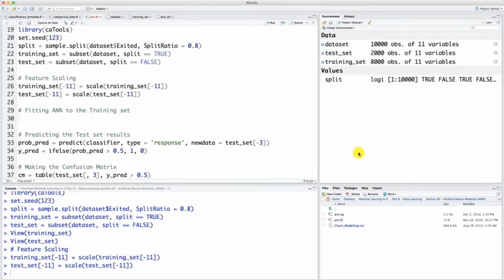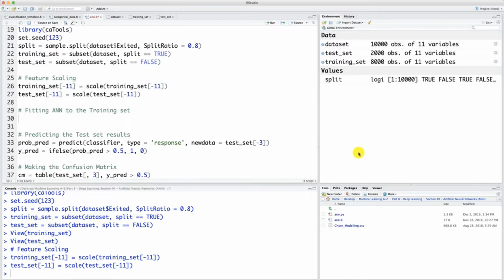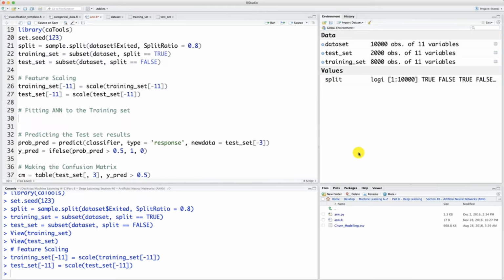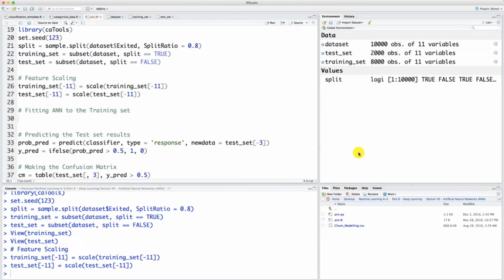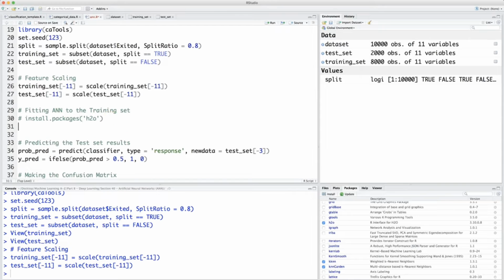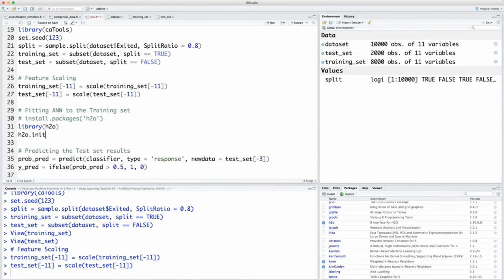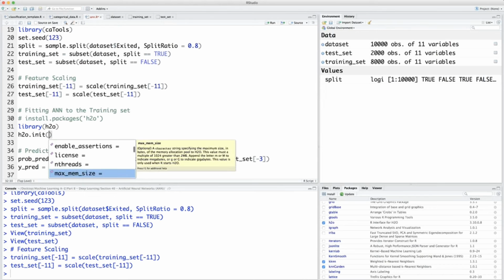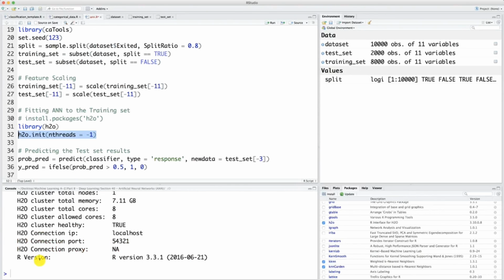ANN in R step 2 video 214 machine learning